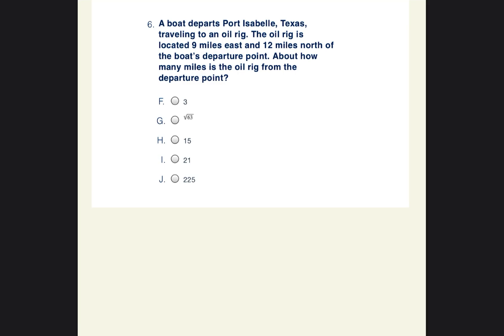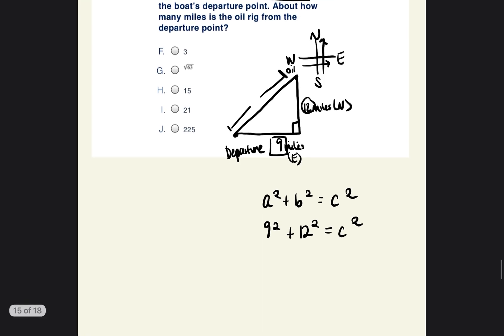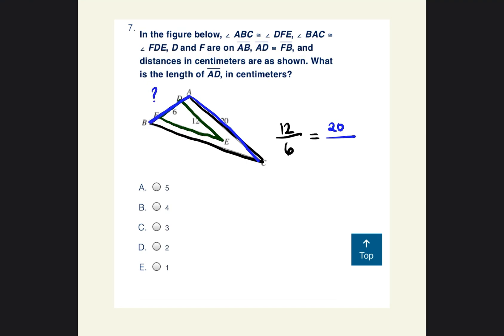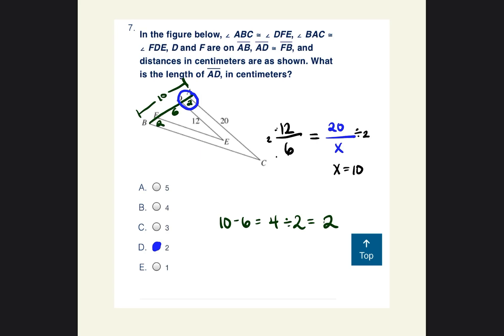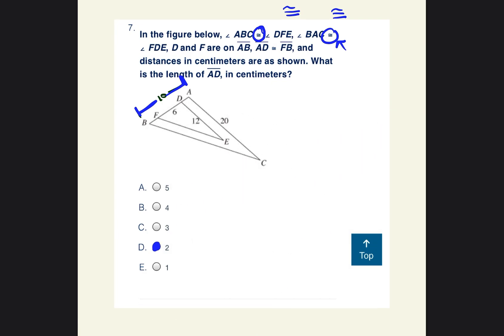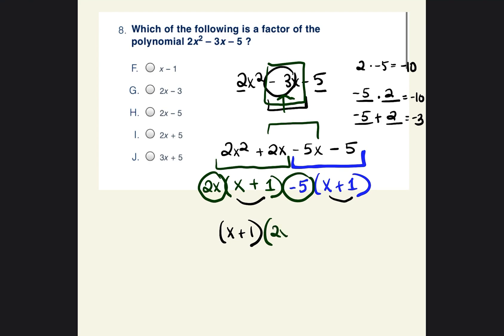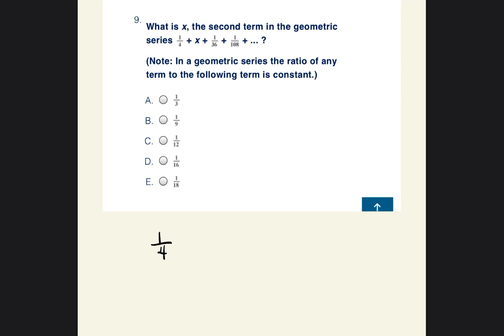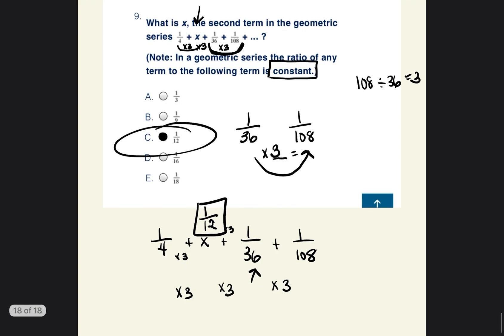ACT MATH PRACTICE - Prep for your College Placement Test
Let’s review some ACT math problems without the stress of learning it all in one day.